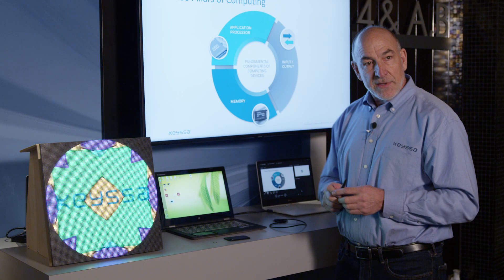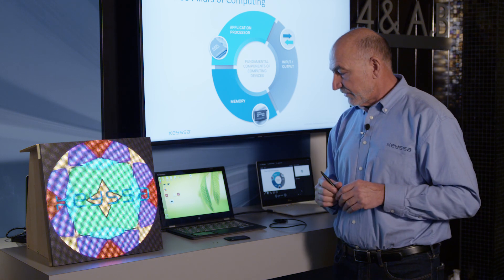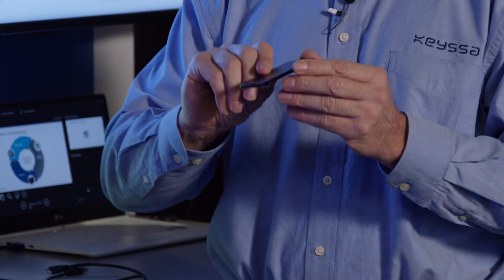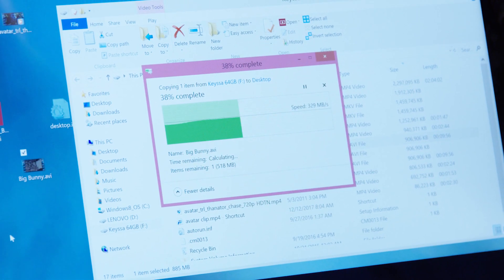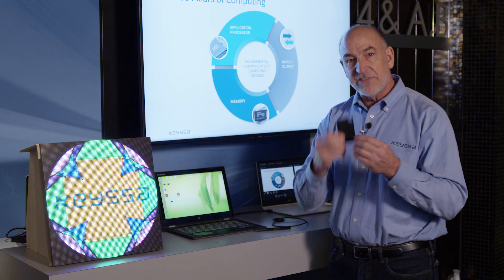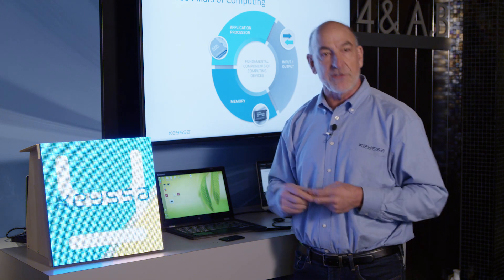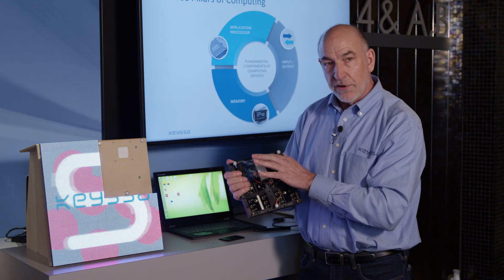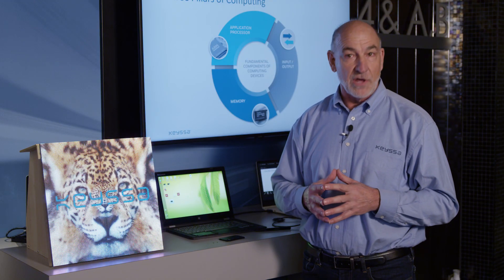Keyssa at Samsung CEO Summit 2018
Keyssa designs and sells an embedded solid-state solution that transfers and streams huge amounts of data and video almost instantaneously. Our Kiss Connectivity is based on a proprietary solid-state connector that uses Extremely High Frequency radio waves to provide low-power, high-speed data transfer—securely and simply. With over 250 patent filings, Keyssa is managed by a team of multidisciplinary technologists and standards experts.